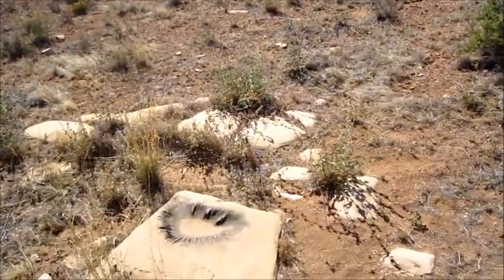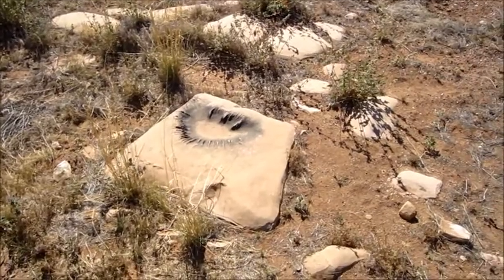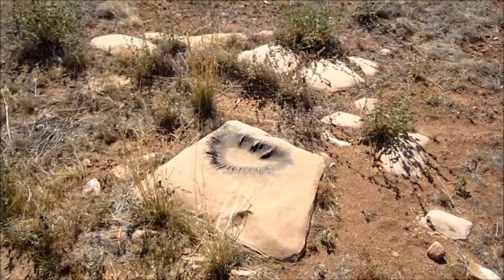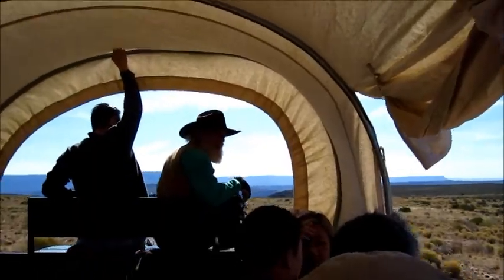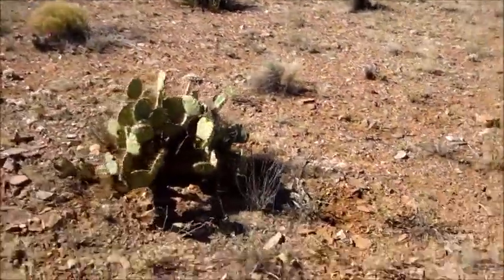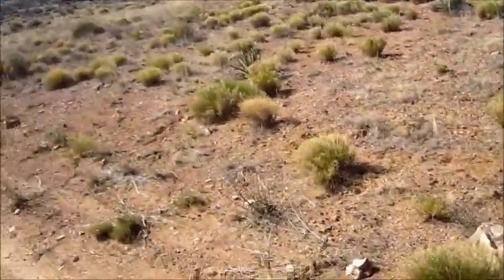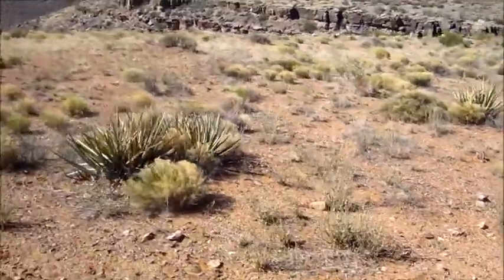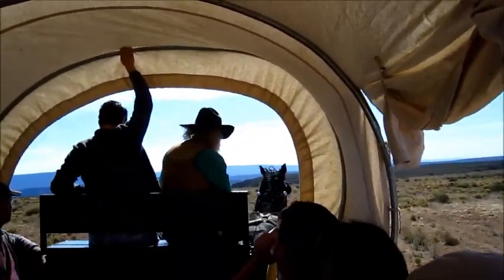'Hualapai Express' Wagon Ride @ Hualapai Ranch Grand Canyon West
'The Hualapai Express'.  A scenic but dusty and bumpy ride on a wagon with Cowboy Steve led by Hank and Tank the two Bergeron horses taking us along a trail at the Grand Canyon West Hualapai Ranch.

-Dr. Ming Woo